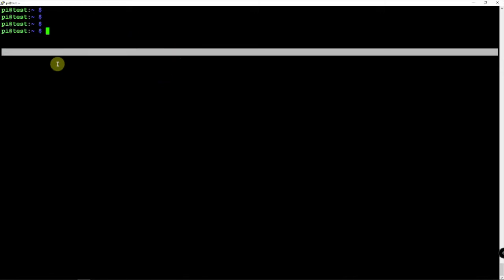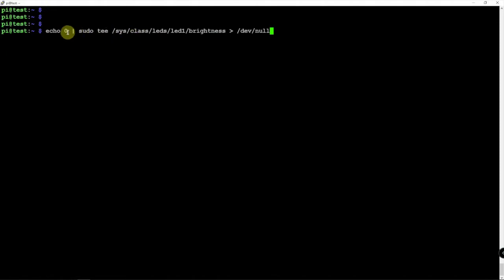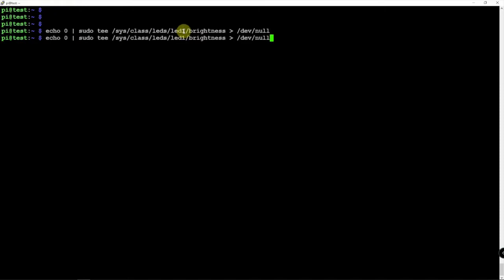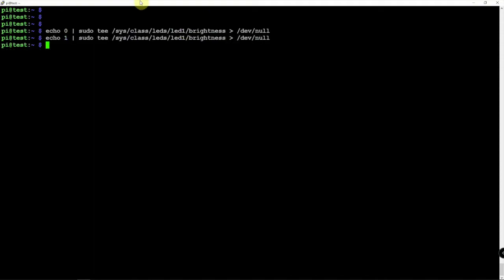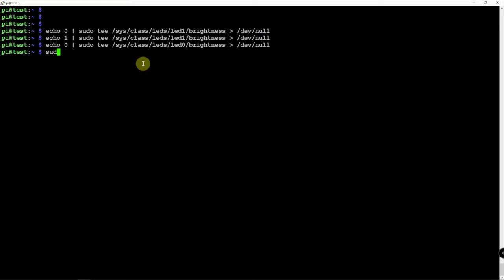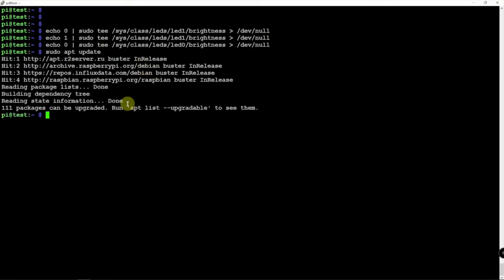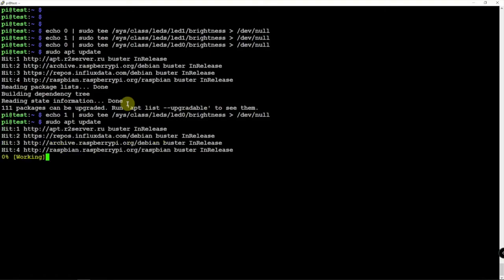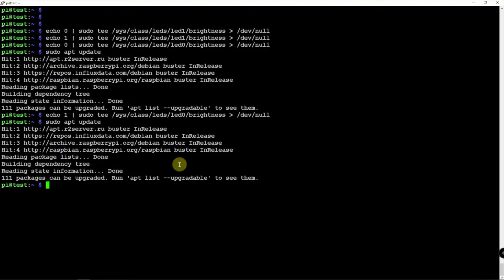Raspberry Pi | Disable The Onboard LEDs On A Raspberry Pi